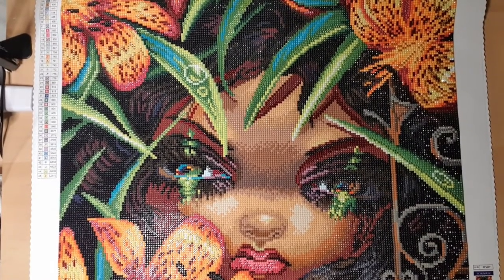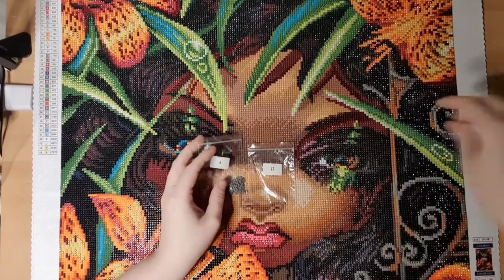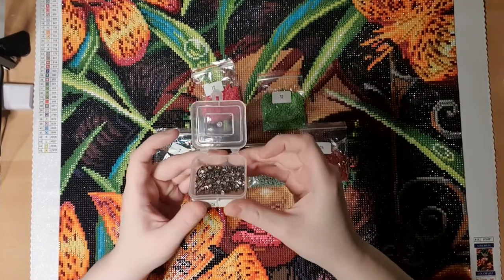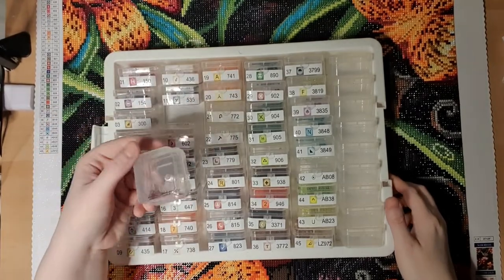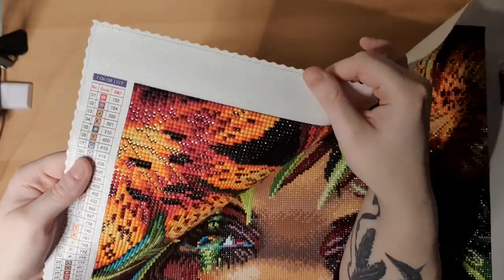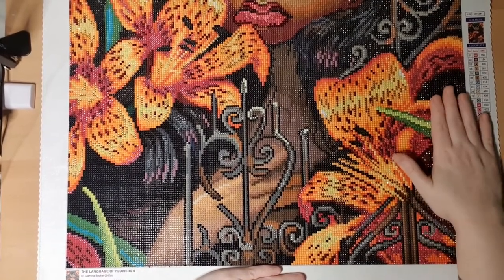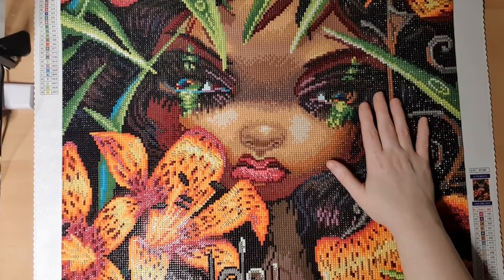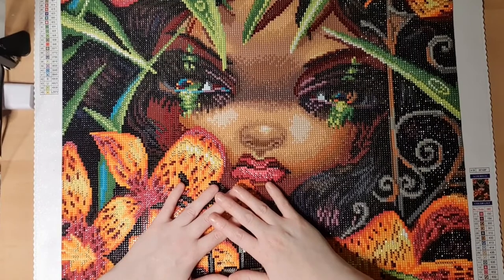Craftibly review The Language of Flowers 5 y Jasmine Becket-Griffith 🥰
Craftibly review The Language of Flowers 5

By Jasmine Becket-Griffith

Krystall color replace :

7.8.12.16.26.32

Gl1bSI6IiIsInNtaWxlX2NhbXBhaWduIjoicmVmZXJyYWxfcHJvZ3JhbSIsInNtaWxlX2N1c3RvbWVyX2lkIjo0NzUzMTQyOTF9